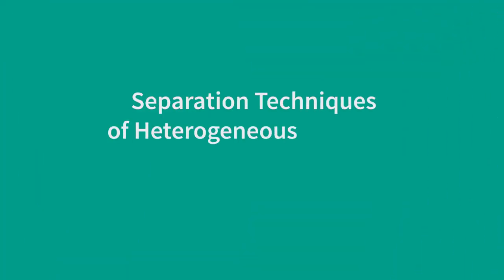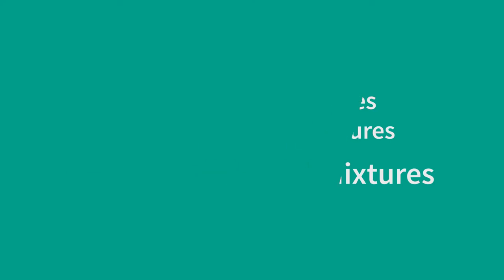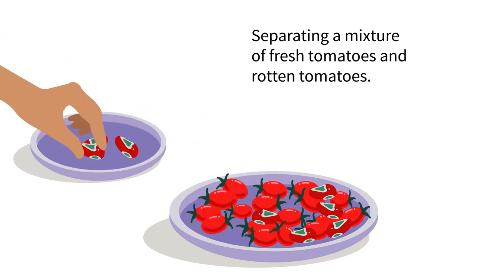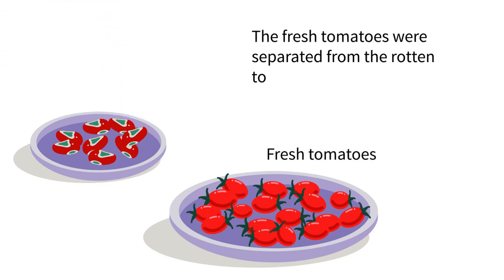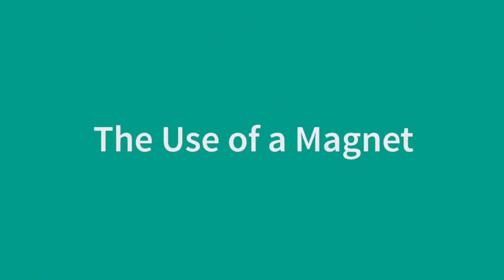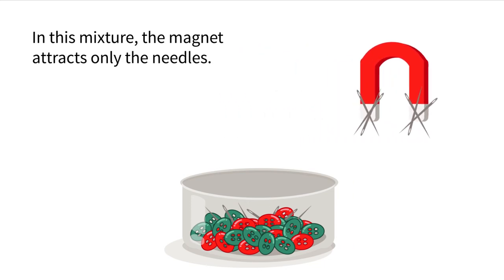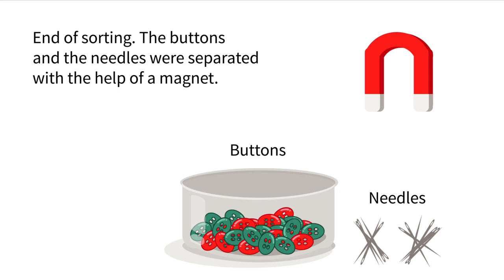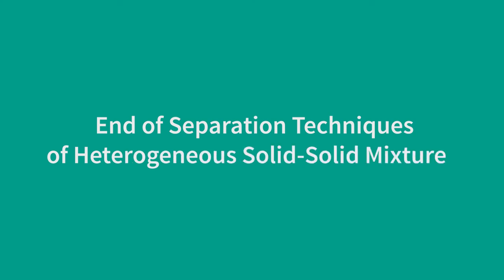Separation Techniques of Heterogeneous Mixtures: Case of Solid-Solid Mixtures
Separation Techniques of Heterogeneous Mixtures: Case of Solid-Solid Mixtures is used in Tabshoura Platform, Chemistry, Grade 7, Chapter 2